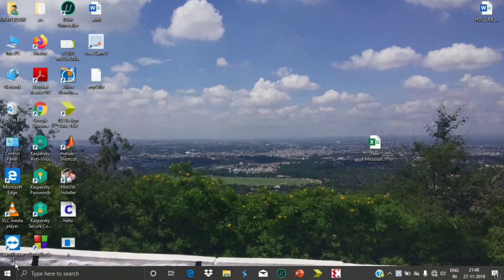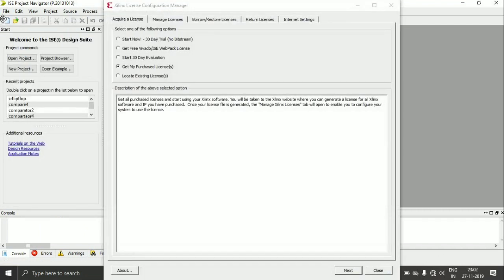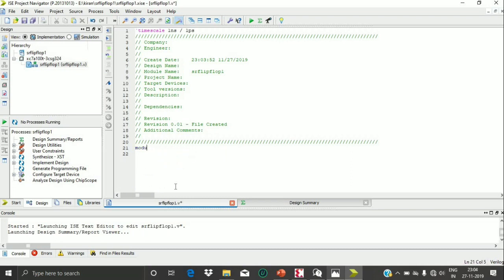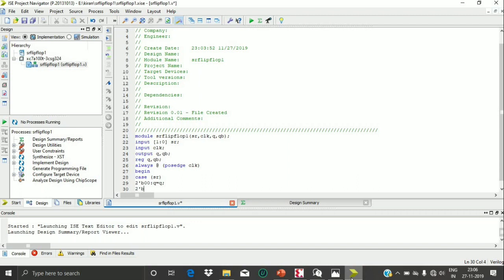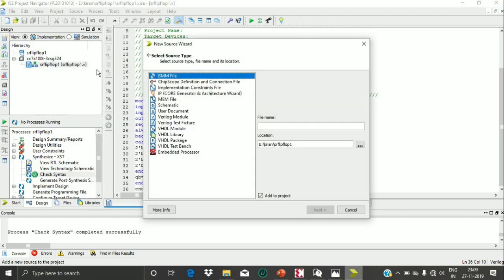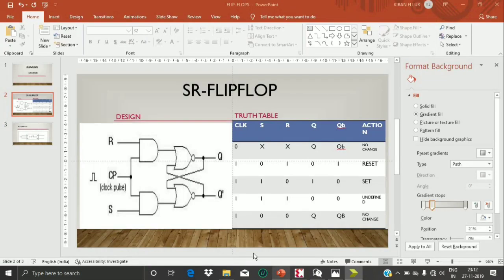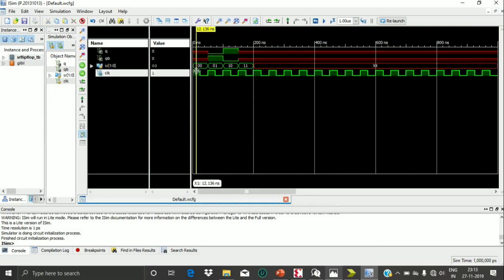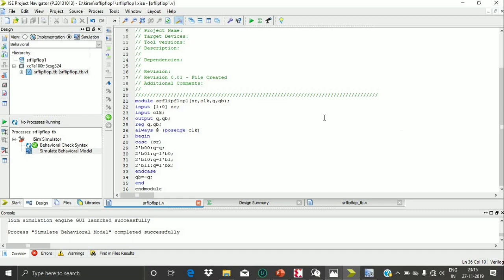SR FLIP FLOP USING VERILOG HDL | VHDL LAB| 5TH SEM |VTU | ECE| KIRAN ELLUR